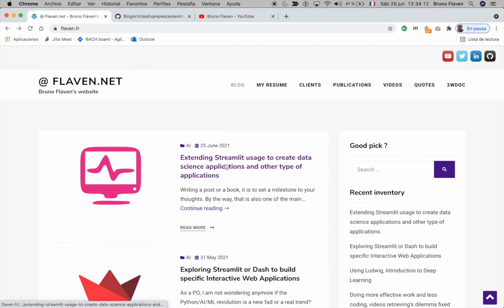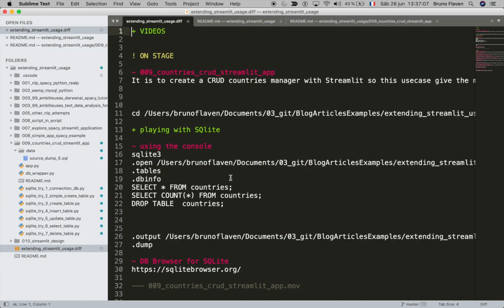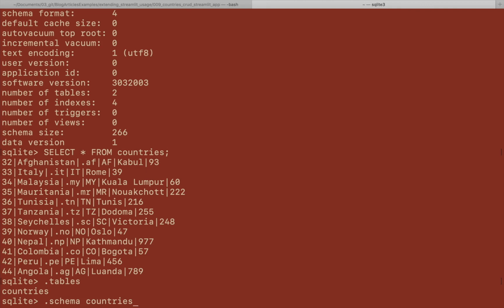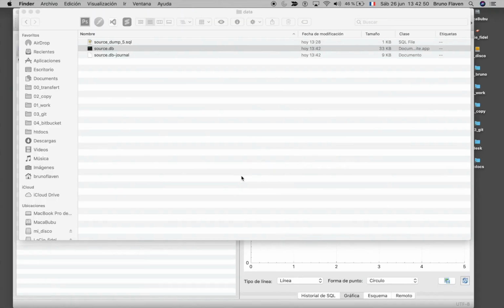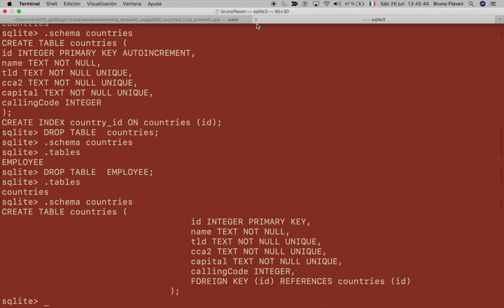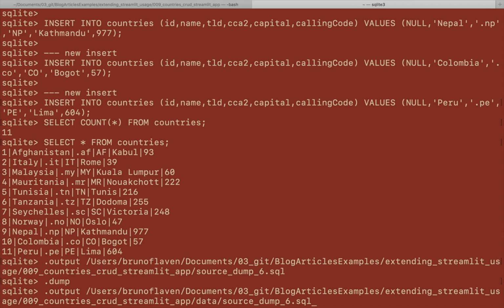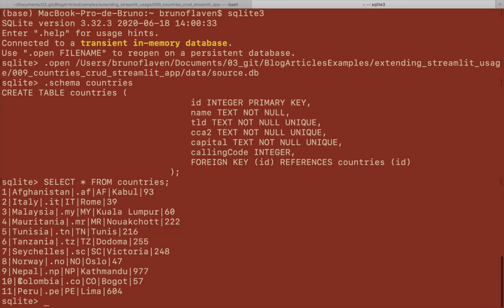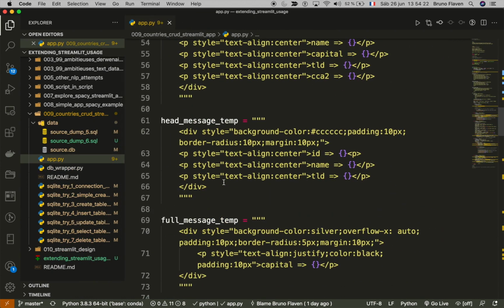Part 1 Extending Streamlit Usage – Using Python with SQlite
Part 3 Extending Streamlit Usage - Using Streamlit as a Wireframing Tool

Find the article on my blog @ "Extending Streamlit usage to create data science applications and other type of applications"

Extending Streamlit Usage

"Extending Streamlit usage to
create data science applications
and other type of applications"

Flaven.fr June 2021